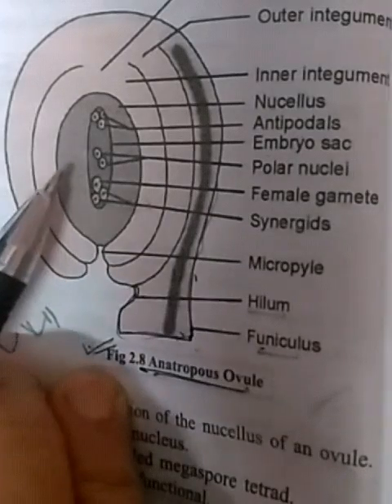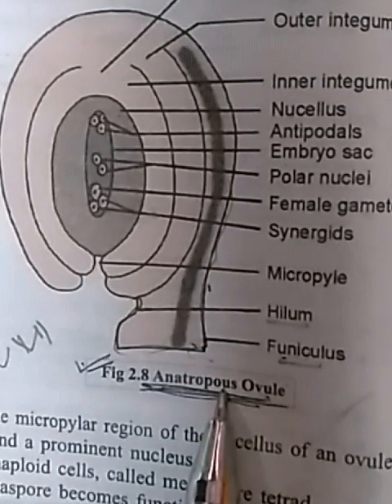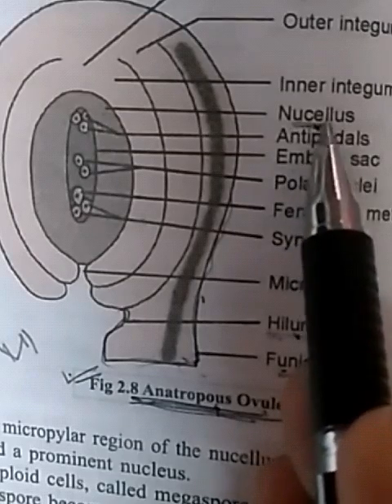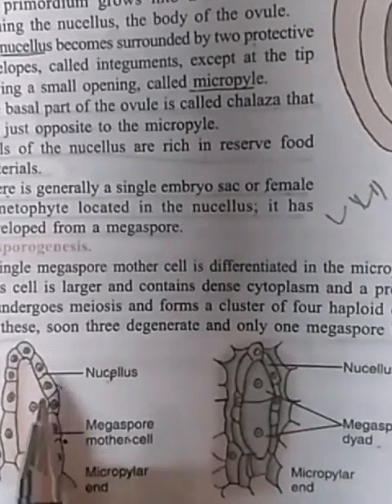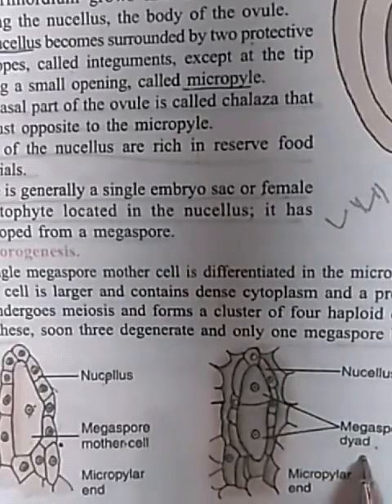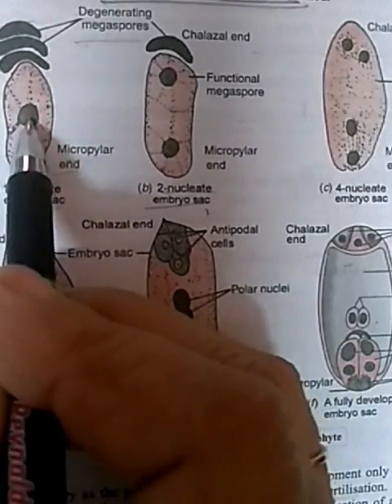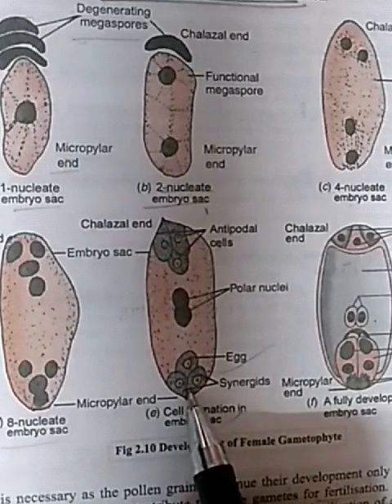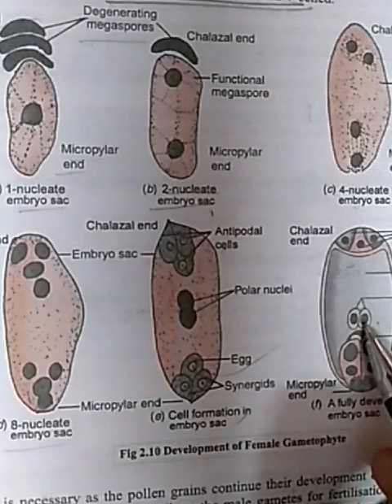CLASS XII BIOLOGY SEXUAL REPRODUCTION IN FLOWERING PLANTS (Megasporogenesis) BY USHA SANDILYA